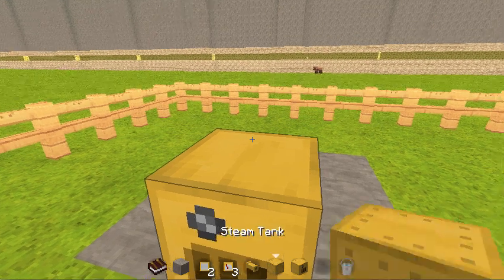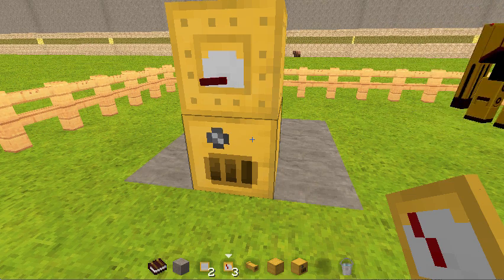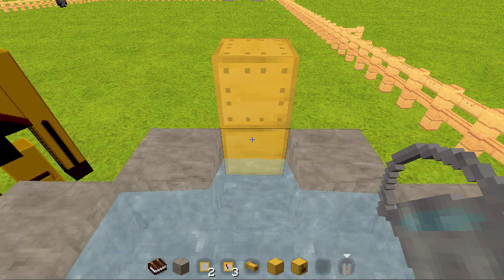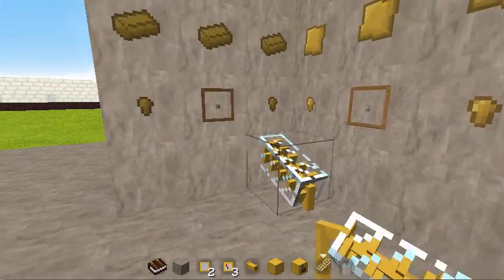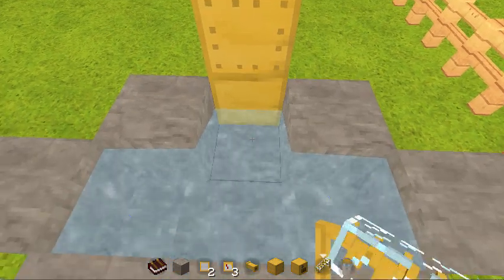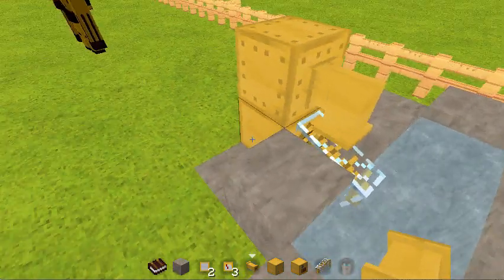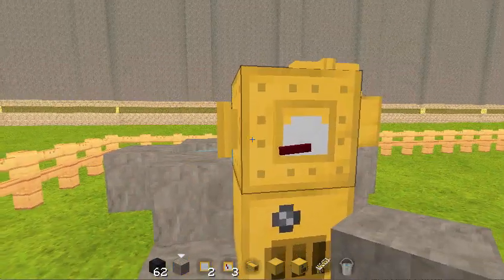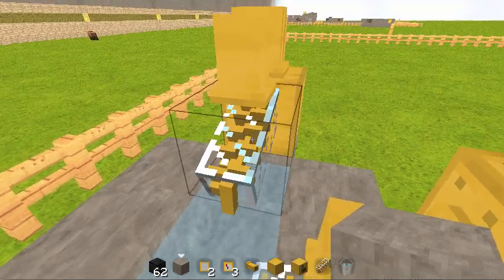Professor Flaxbeard's Wondrous Steam Power Mod Basic Boiler Set-up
Quick video of how to set up a boiler from the FSP Minecraft Mod